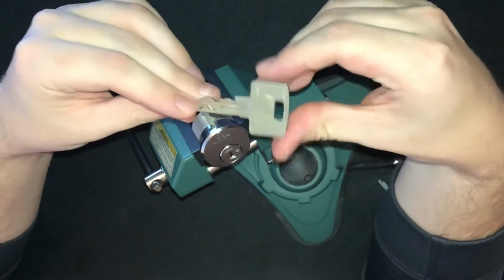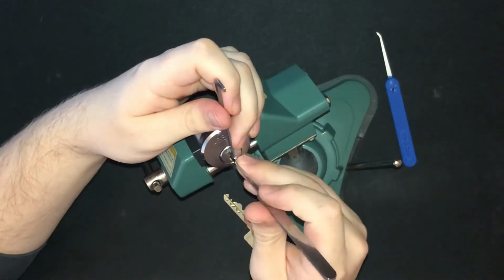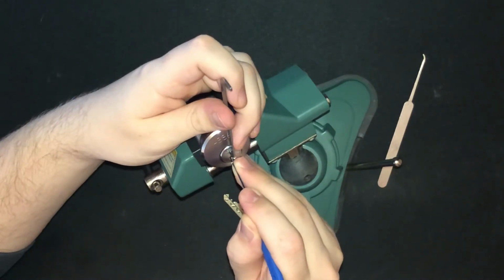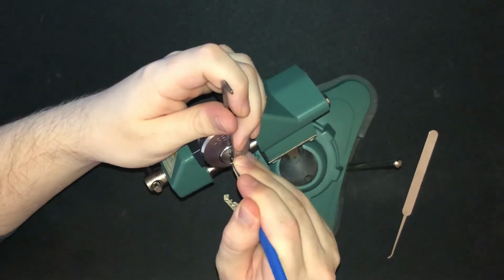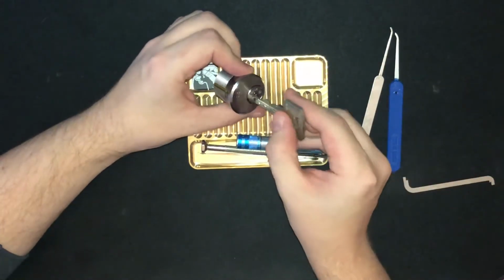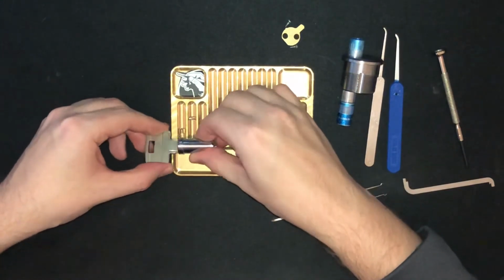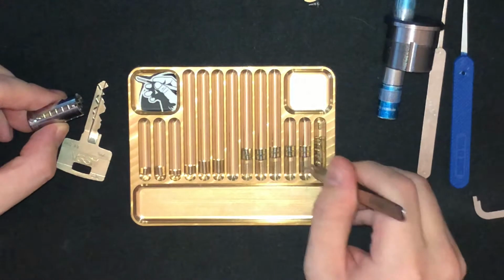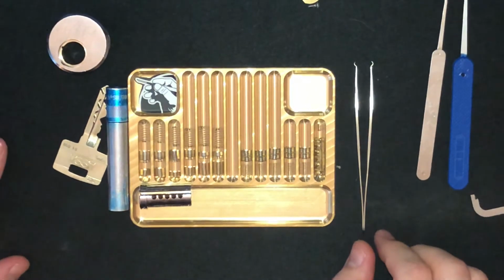ASSA Twin 6000 - Gin bottle spools - Pick & gut with rambling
This is a lock that nearly broke me as a picker.

Now it’s an 8 minute or less pick, so never give up! Just give it a break.

Join the LPU subreddit and/or discord to learn more about legal lockpicking.